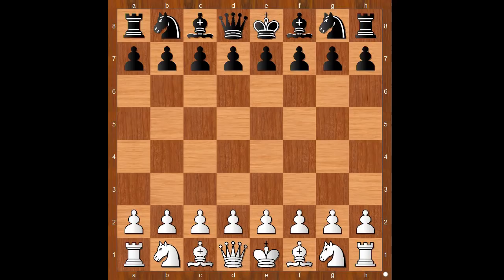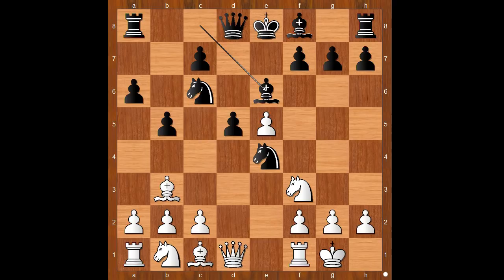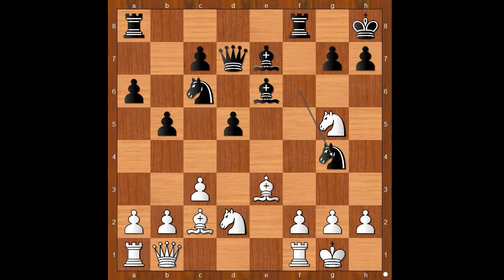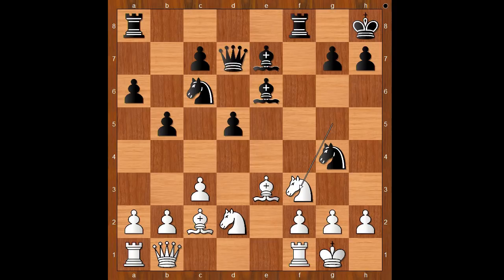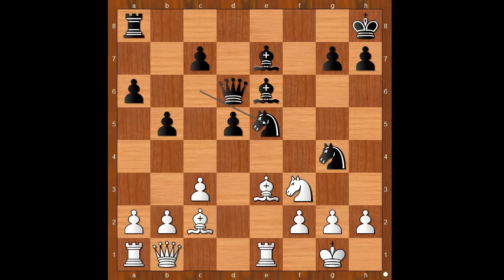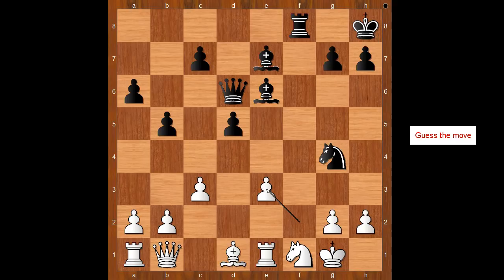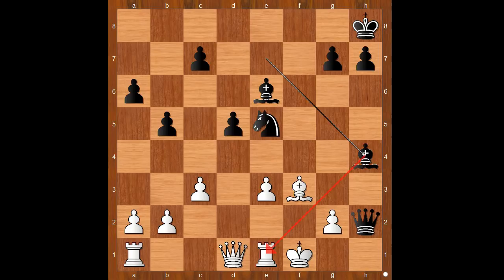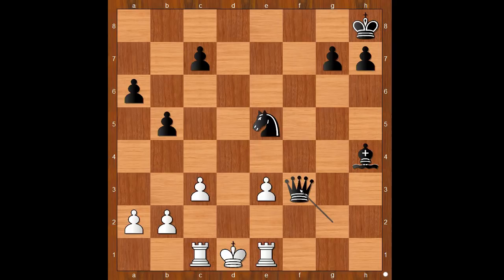Bishops are stronger than rooks | Almasi vs Sokolov: Hoogovens 1995 | Epic middle game battle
The greatest collection of free chess videos:
Zoltan Almasi vs Ivan Sokolov
Hoogovens Open 1995, Wijk aan Zee NED, rd 10, Jan-27
Spanish Game: Open Variations. Main Lines (C80)  ·  0-1